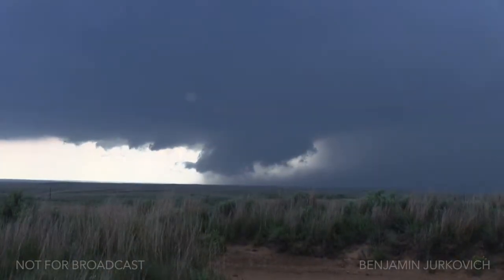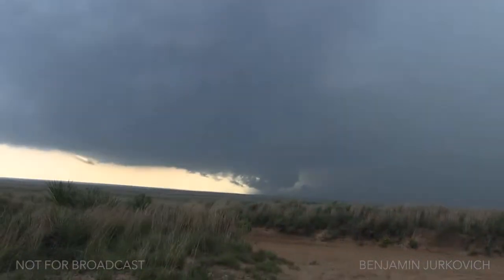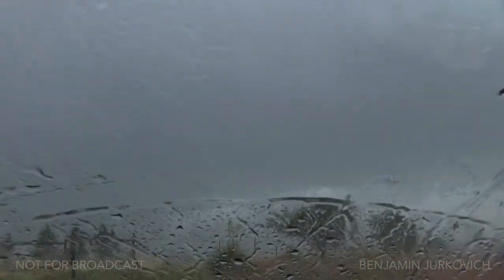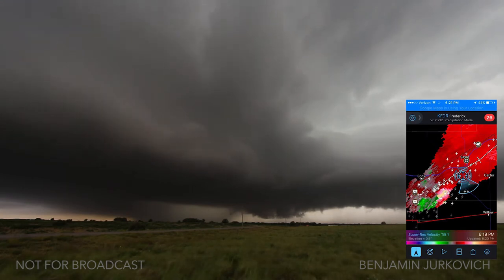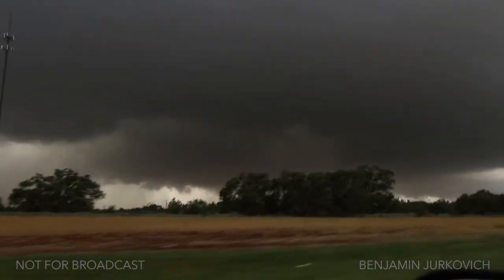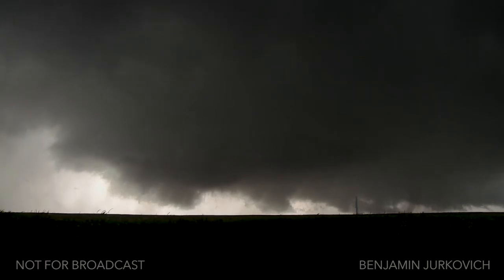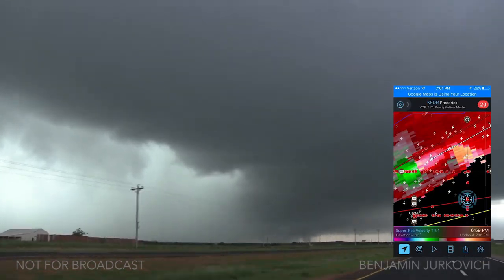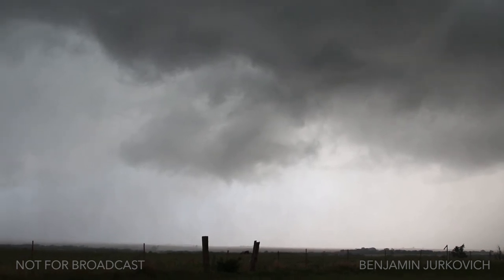Texas-Oklahoma Tornadoes Mini Documentary - 05-16-2017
This video features a events that ensued throughout the day on May 16th, 2017. I made some good decisions, some bad. In this video I explain what happened and what I wish I would have done differently.

A1 Rogue by Podington Bear
11 strANGE Ls by Mark Neil